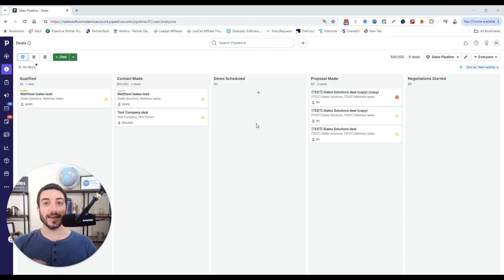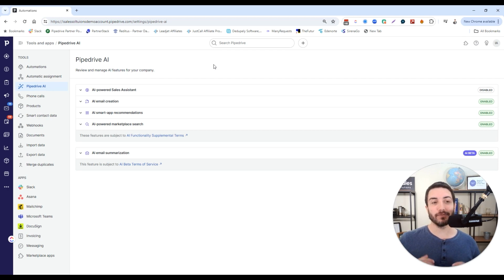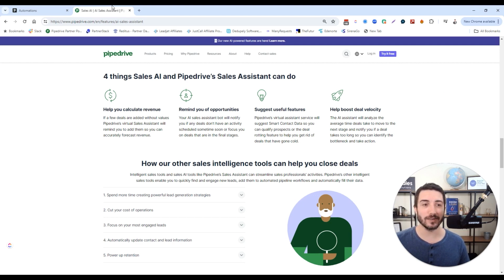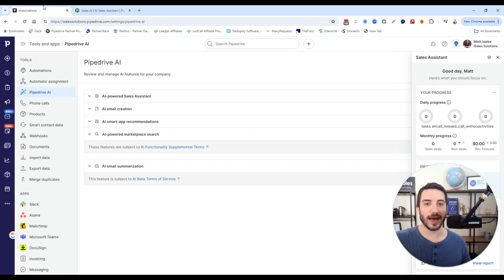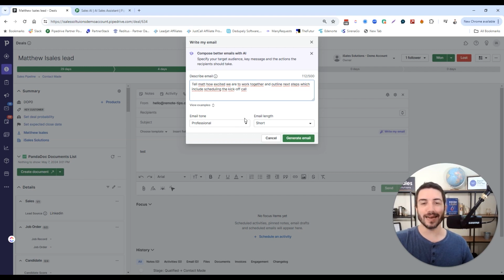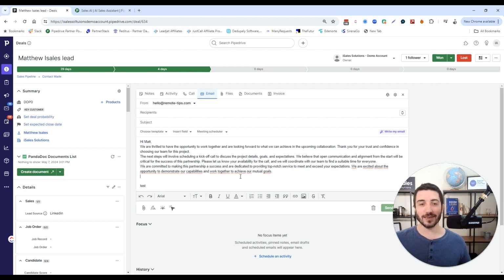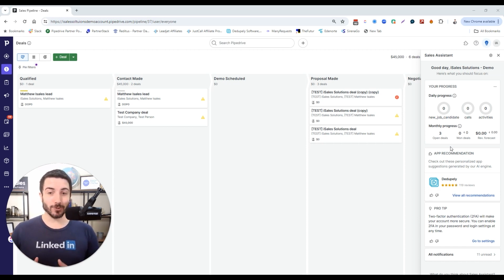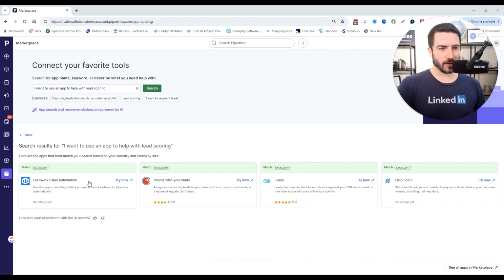AI is FINALLY here - May 2024 Feature Recap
iSales Solutions is North America's top Pipedrive Partner, providing solutions to B2B business in English and Spanish.
Purchases and subscriptions made through some links may provide some compensation to iSales Solutions.